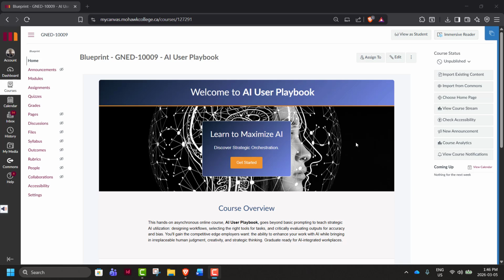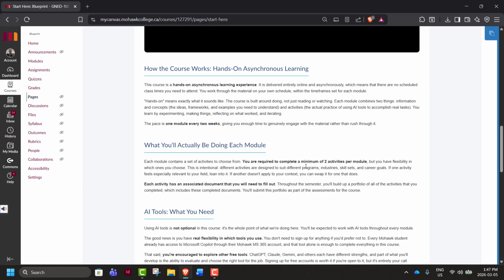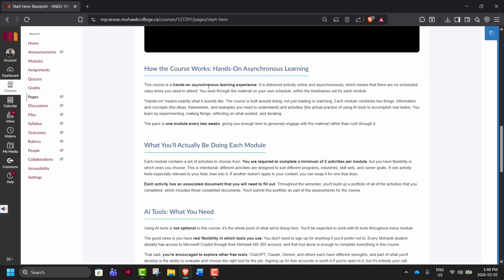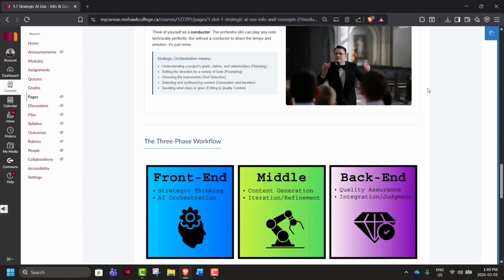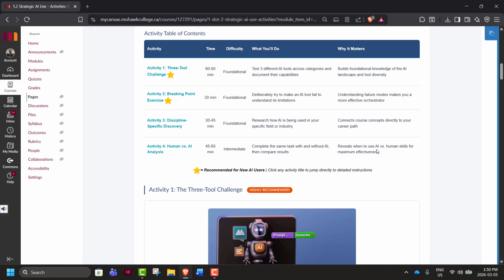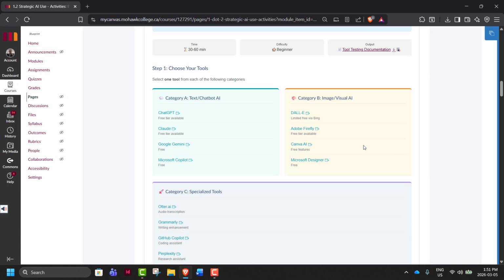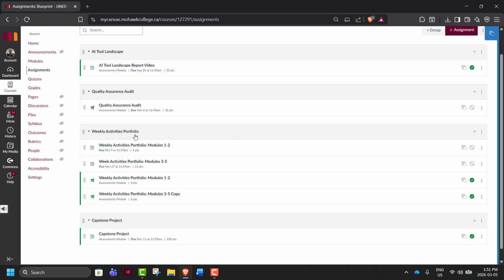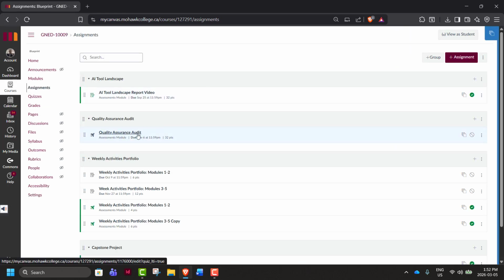AI User Playbook Walkthrough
A walkthrough of the new course I've developed, AI User Playbook.